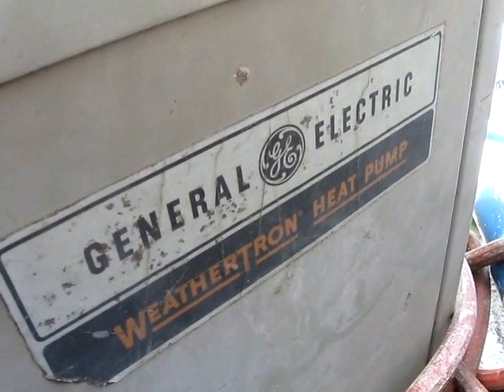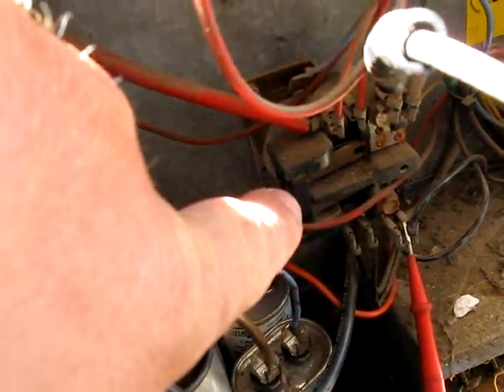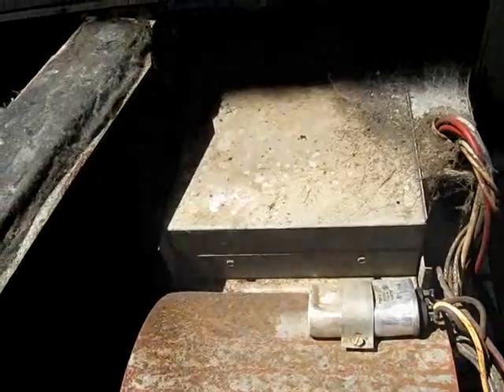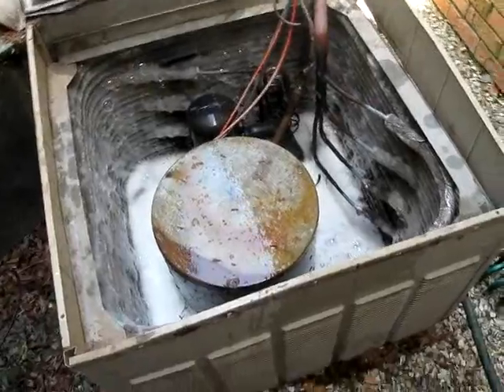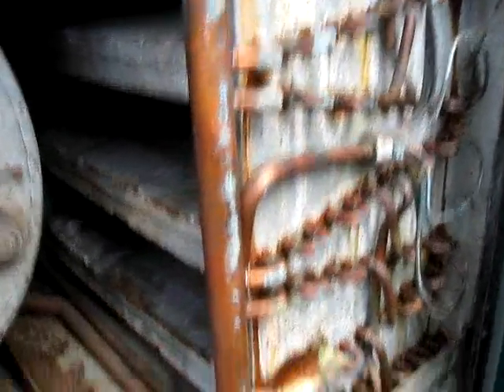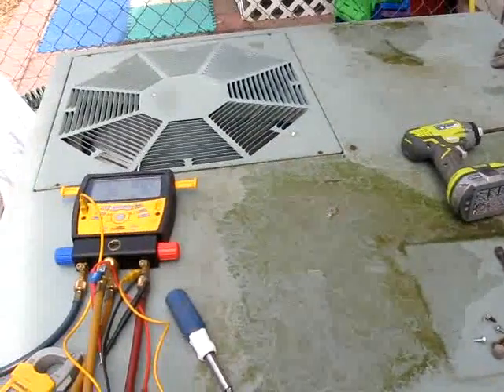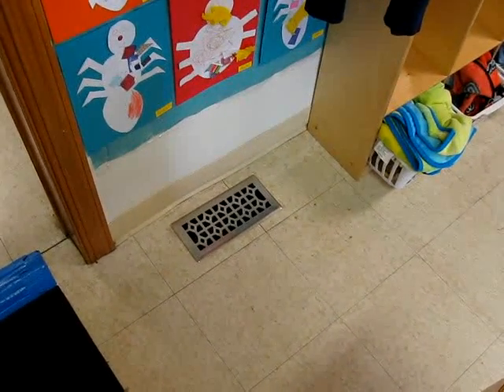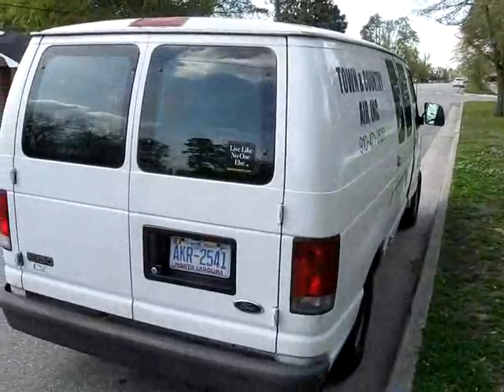HVAC Service- Spring Check Part 2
Do not try this at home! HVAC training is required. In this video I service a GE Weathertron package unit and a Rheem package unit.